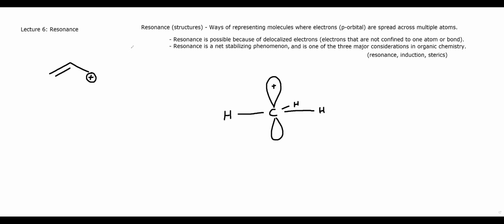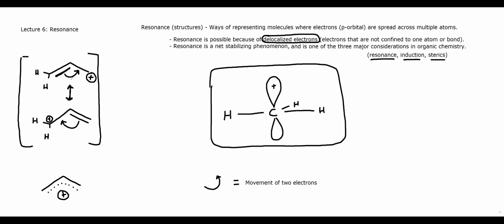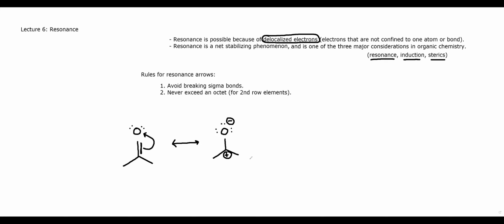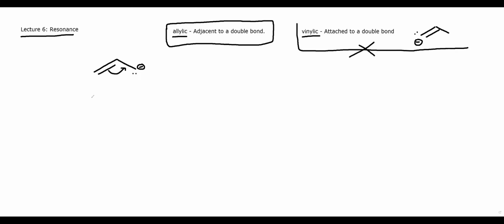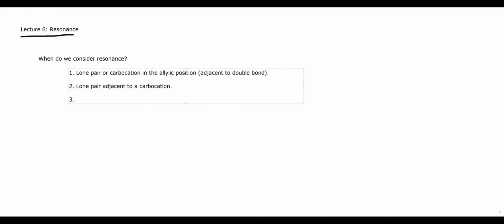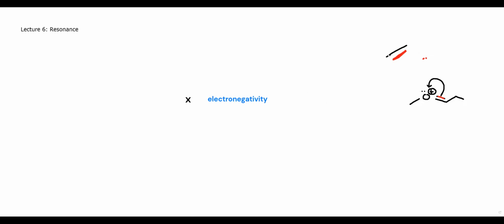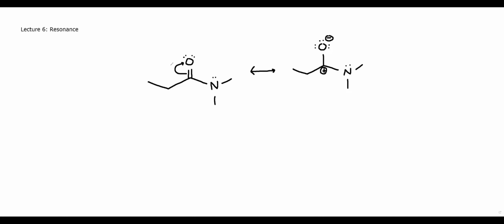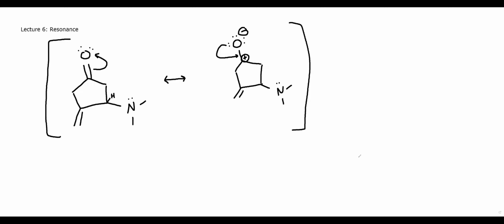Organic Chemistry Online :: Lecture 6 :: Resonance